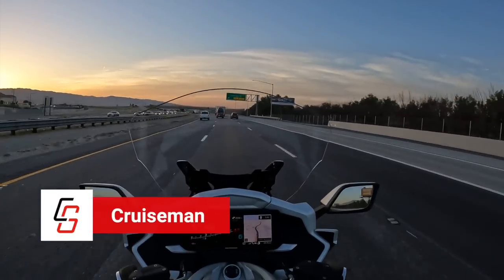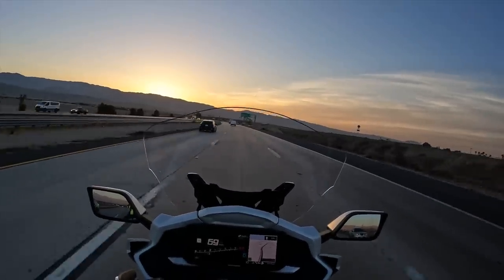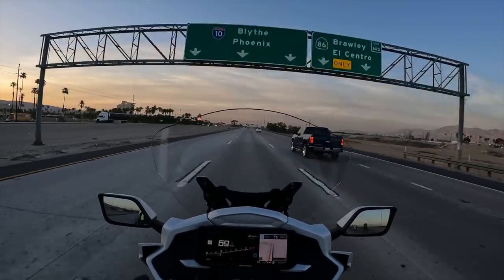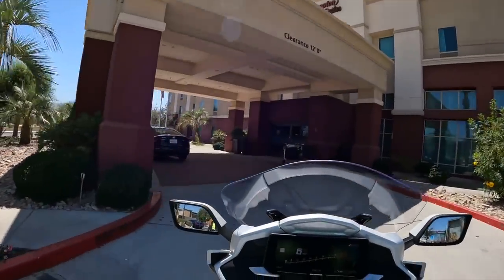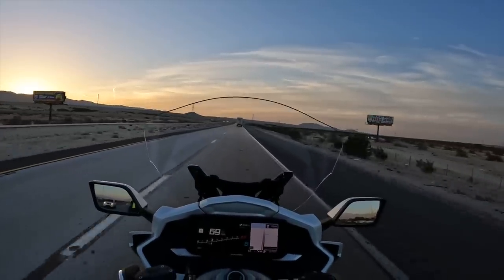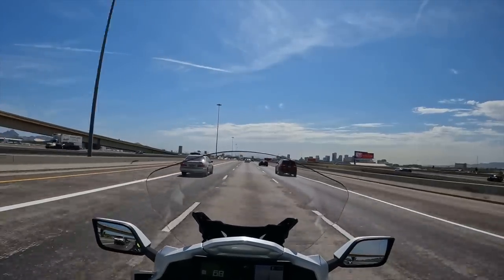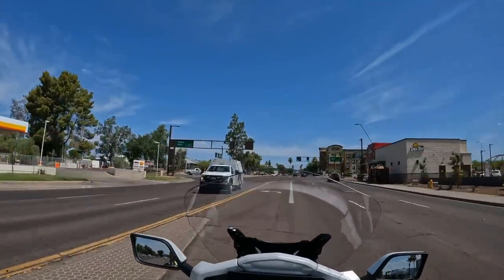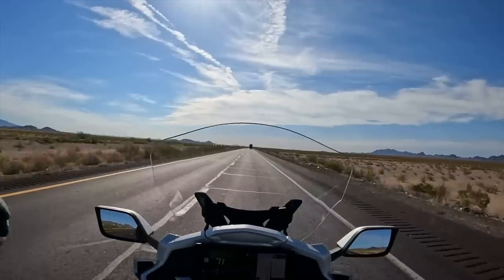Goldwinger Rides A BMW K1600 1429 Miles | California to Arizona | Day 1 | Cruiseman's Moto Vlogs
My first day riding the 2022 BMW K1600 from Palm Desert to Tempe, Arizona.